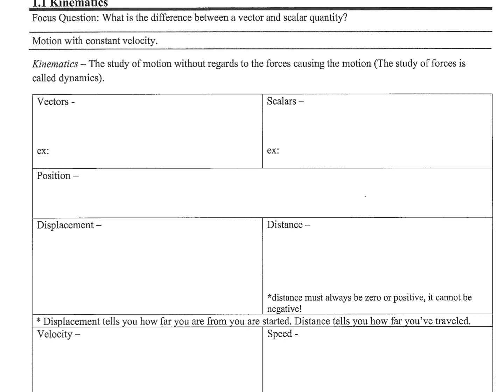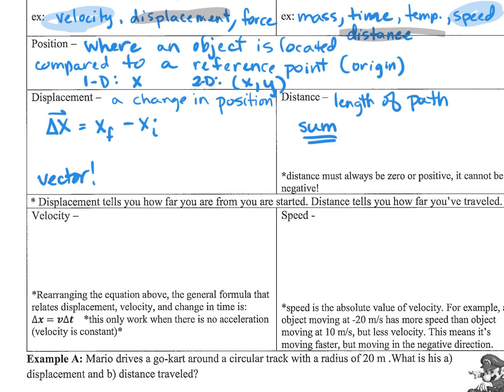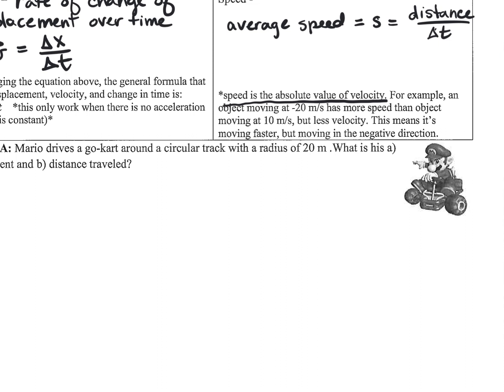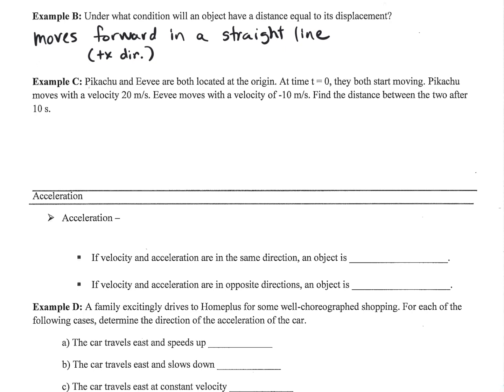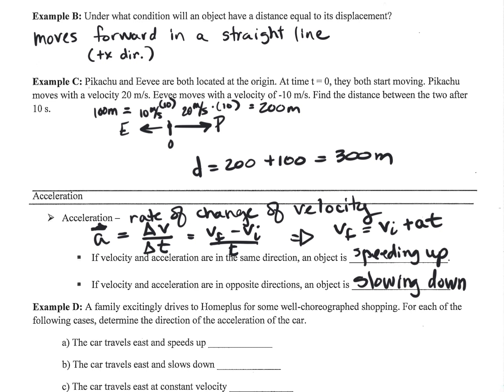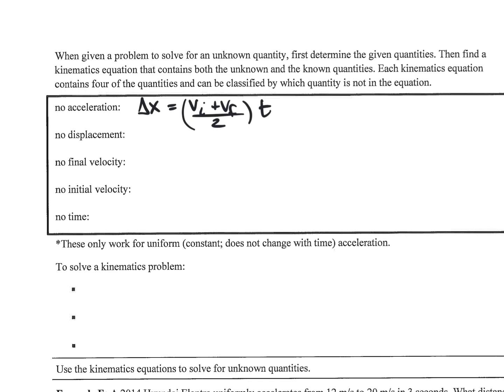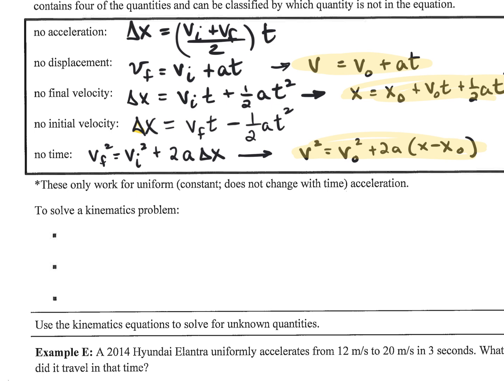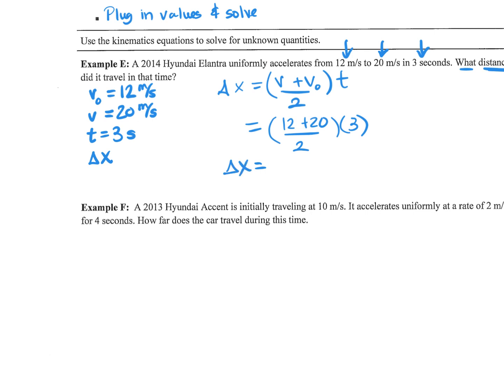ap1 unit 1-1 notes